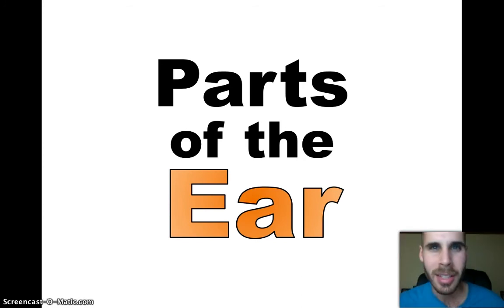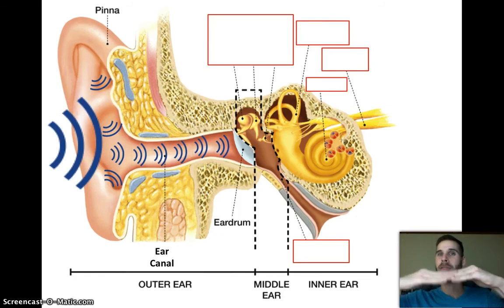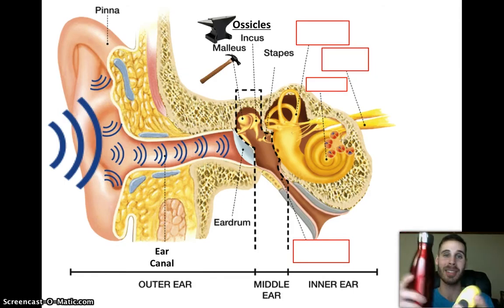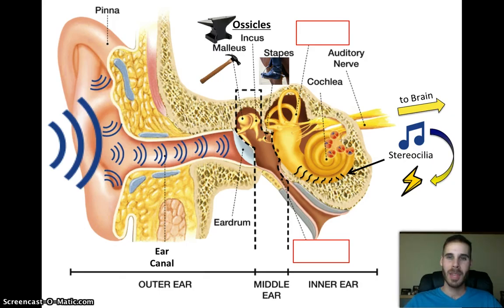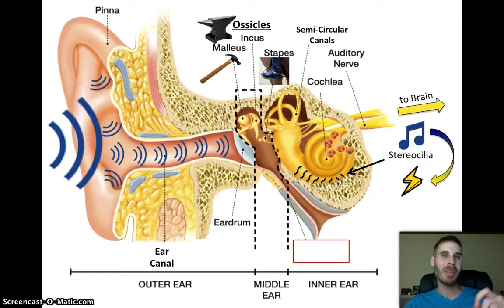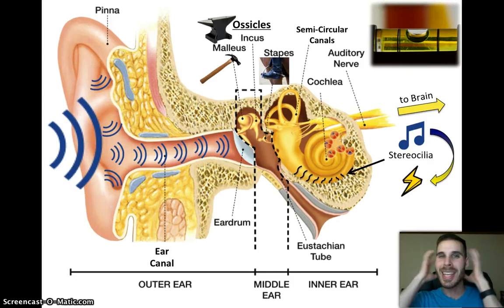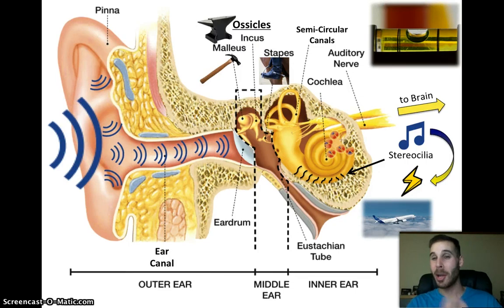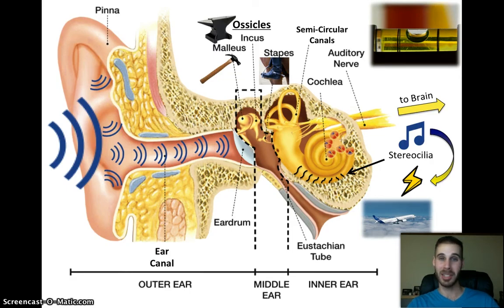Physics Lesson - Parts of the Ear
How does hearing work?! If you've ever wondered how sound enters your body and turns into meaning (or lack thereof) then this is the video for you!